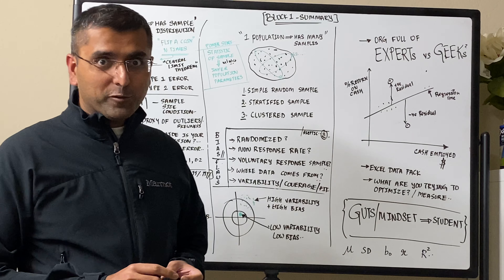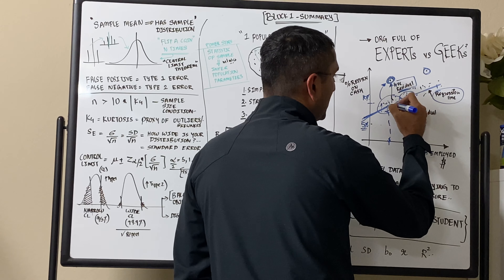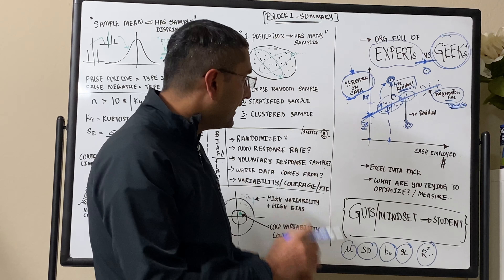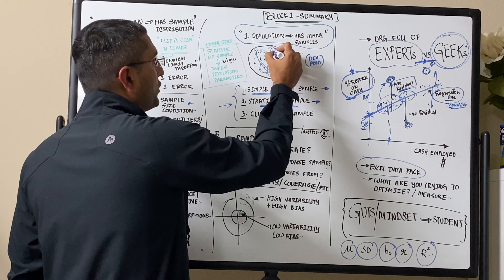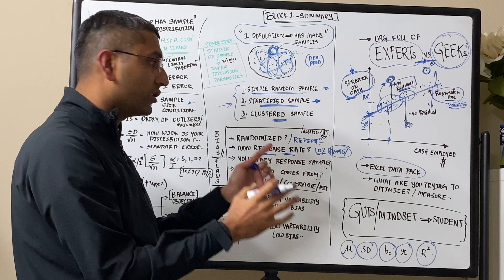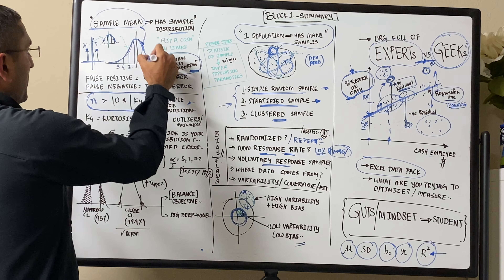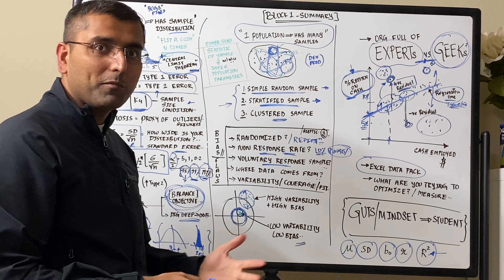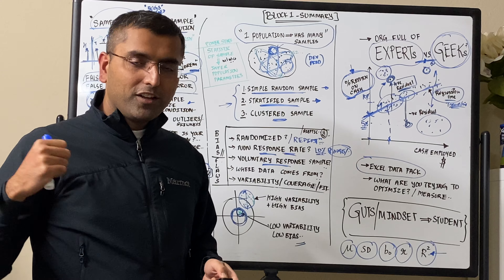Introduction to statistics - 1/7 - Block 1 summary